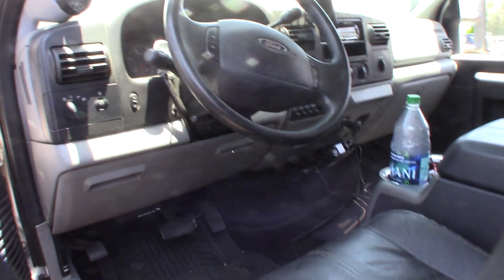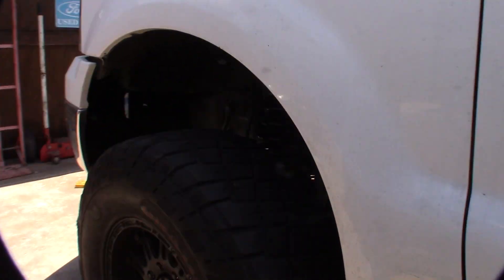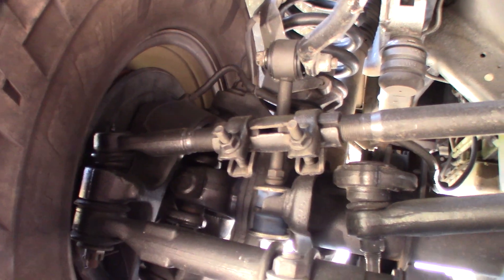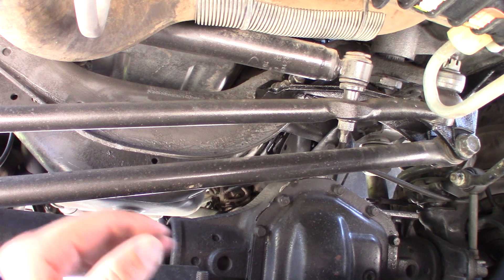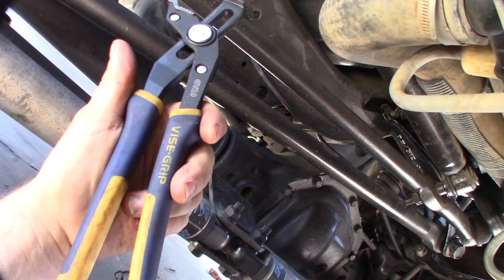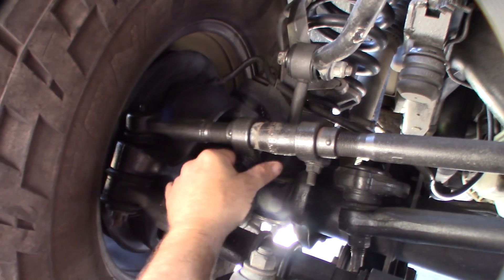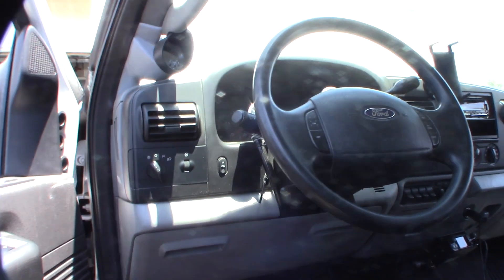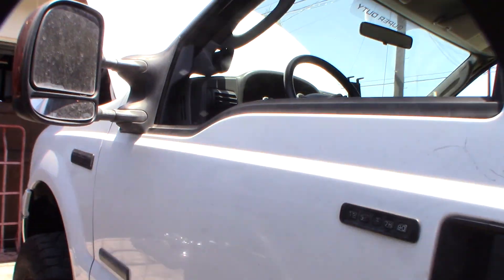Ford F250 Drag Link Adjustment Steering wheel alignment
I recently installed a track bar drop bracket and it threw my steering wheel out of alignment. The cool thing about the F250 is that it has an adjustable drag link. I was able to get my steering wheel straight again with just two bolts. Way faster then removing the air bag and steering wheel. On my bronco I have to remove the steering wheel is I make suspension modifications. If you found this video helpful or would like help fund future experiments. please donate below.